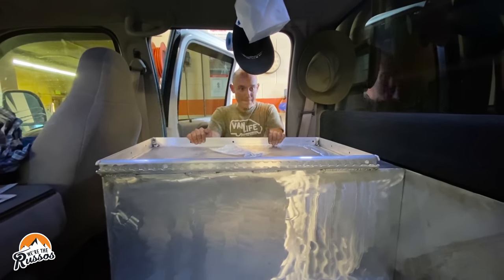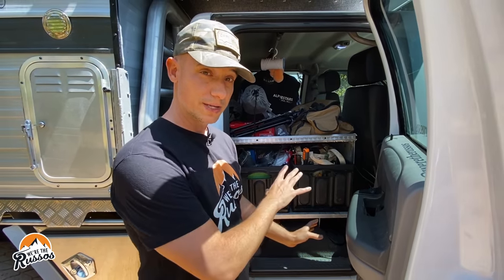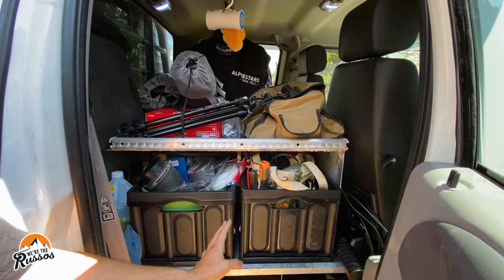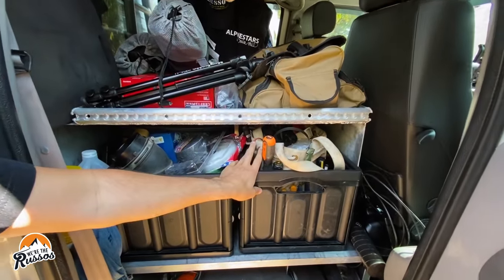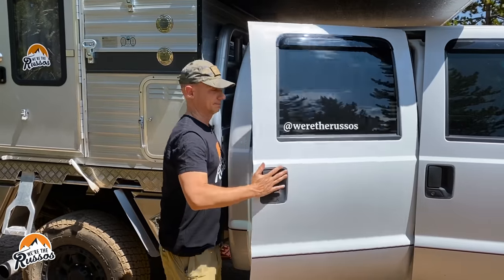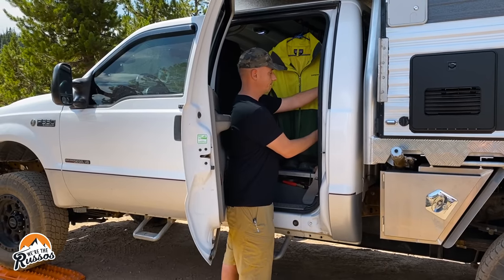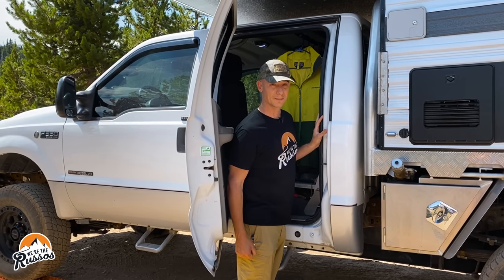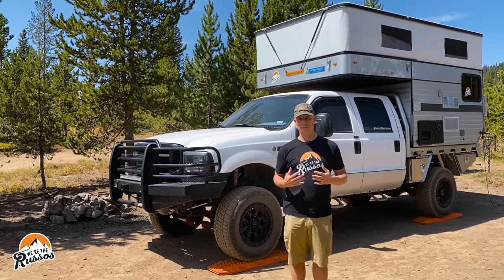Truck Rear Seat Delete & Build | Overland Truck Camper Life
How we built out the back seat storage area in our Ford Super Duty truck. Back seat delete replaced with modular aluminum storage.

Joe and Kait have been traveling in various adventure based campers since 2015. For travel destinations, camper guides, essential gear and tips from the road